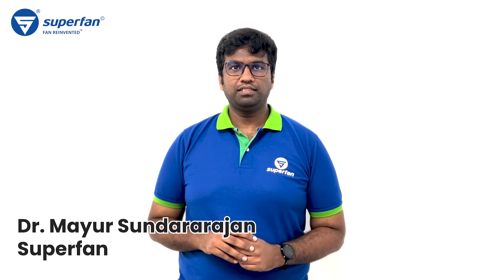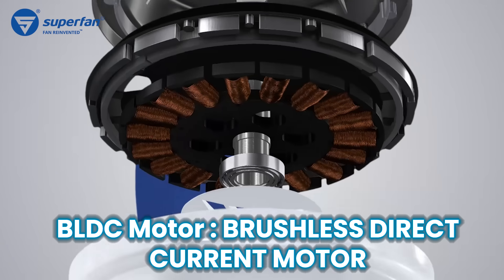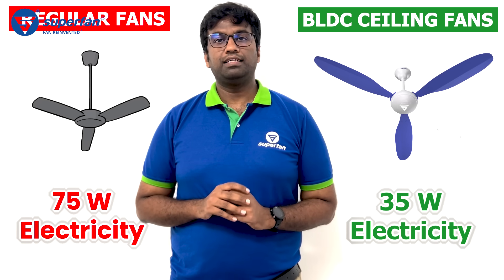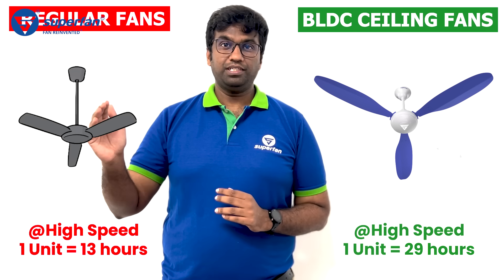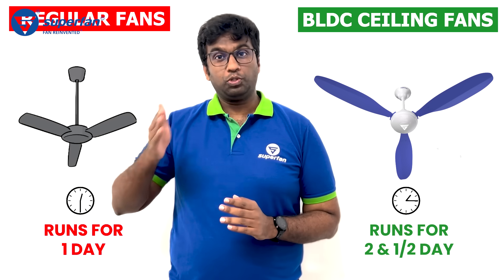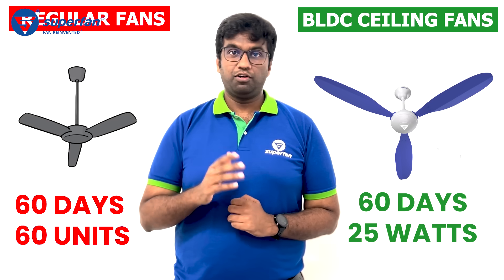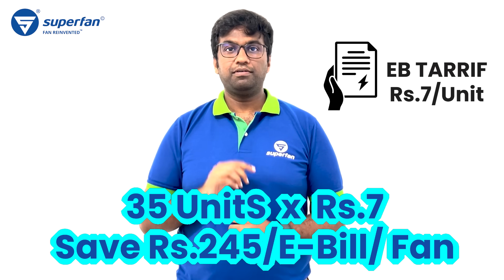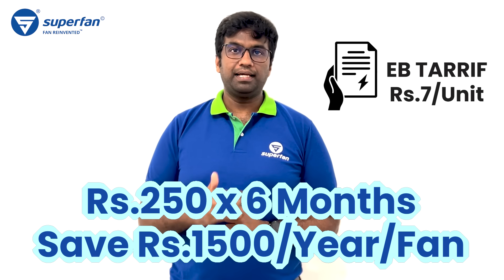BLDC Ceiling Fan vs Regular Fan | Do BLDC Fans Really Save ₹1,500?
Wondering if switching to a BLDC ceiling fans like Superfan can really save you up to ₹1,500 a year on electricity bills?
In this video, we compare BLDC ceiling fans with regular AC induction fans and show you how the savings can add up over time. If you are in the market for fans, then watch the video and make an informed choice.
BLDC fans can help lower your monthly electricity costs, though it comes with a higher initial costs, it pays back within a year through savings.
• Power Consumption Differences: See how using 35W BLDC fans instead of 75W regular fans can drastically reduce your energy usage.
• Realistic Savings Estimates: Find out how daily usage and local electricity tariffs affect your total cost savings—whether it’s ₹1,500 or more.
• Billing Slab Impact: Understand how staying under higher electricity slabs can further increase your monthly or bimonthly savings.
• Return on Investment: Discover why many users recoup the slightly higher purchase cost within a year and continue to save thereafter.
• Long-Term Durability: BLDC fans often come with extended warranties and have proven track records in real-world conditions.